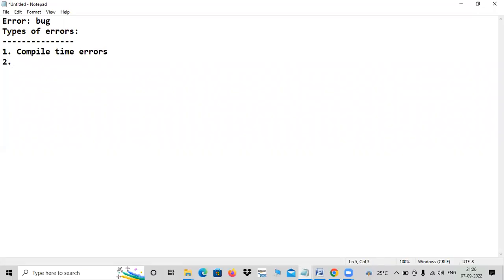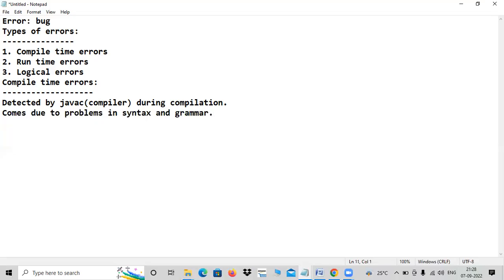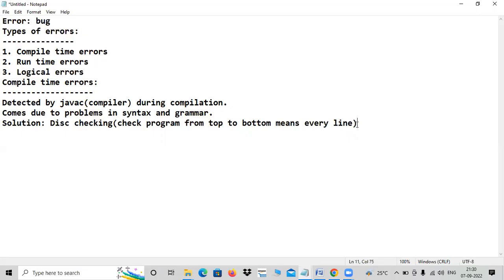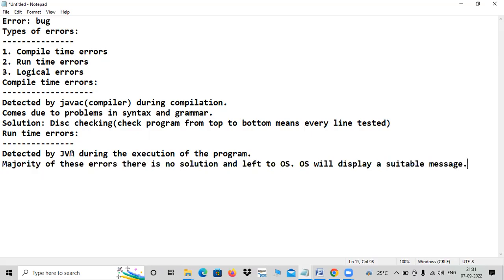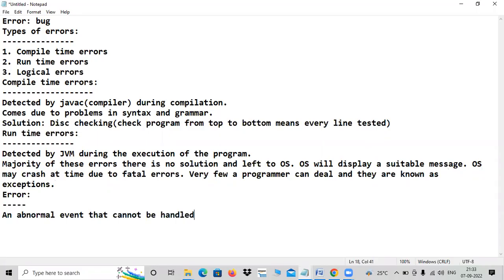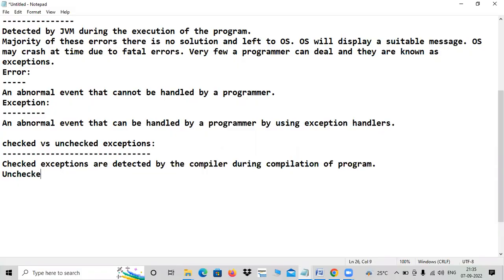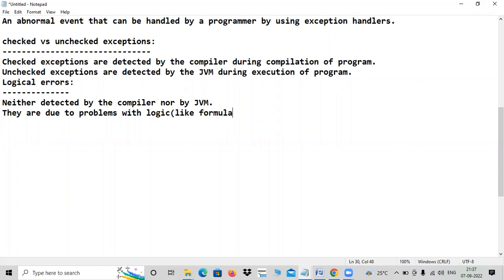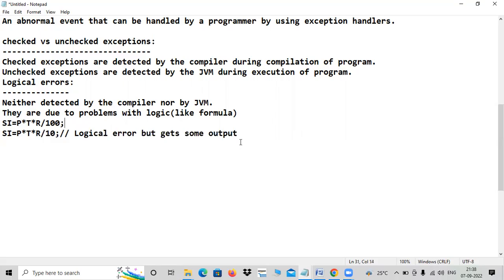JSE: Eexception handling 1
Student can understand the fundas in Exception handling.